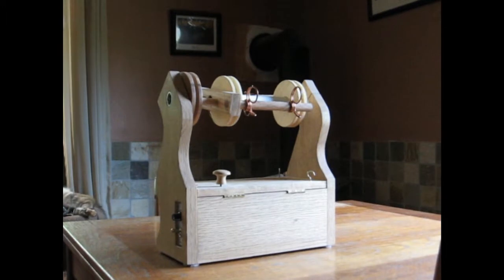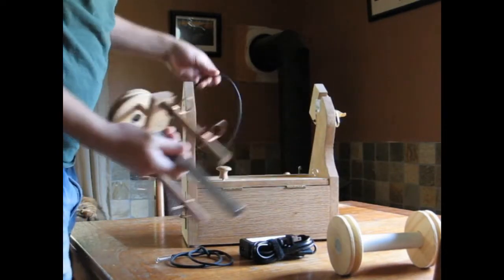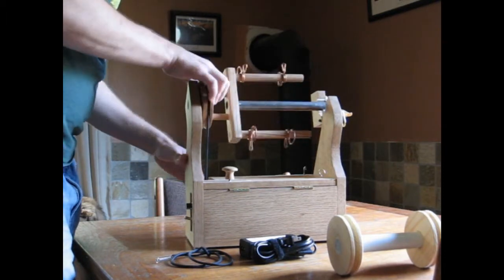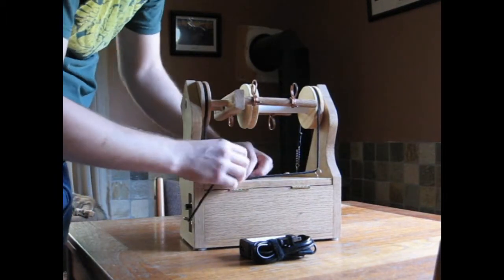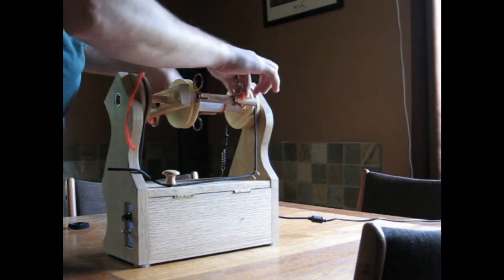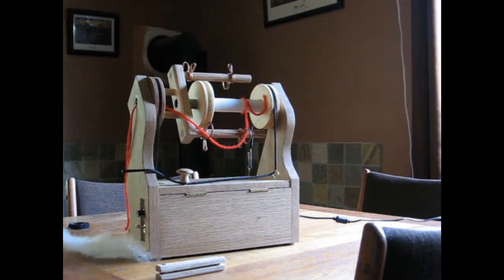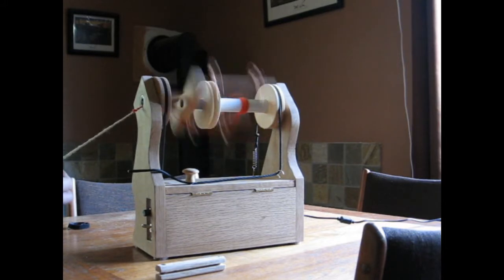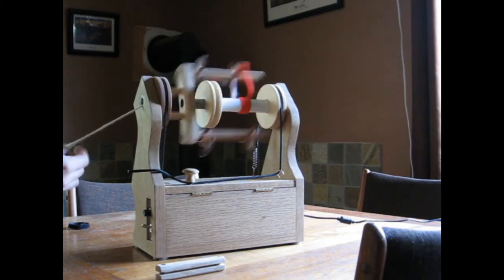Set-up and use of Orkid Designs' Electric Spinning Wheel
Here is a brief video on the set-up and use of the Orkid Designs Electric Spinning Wheel.